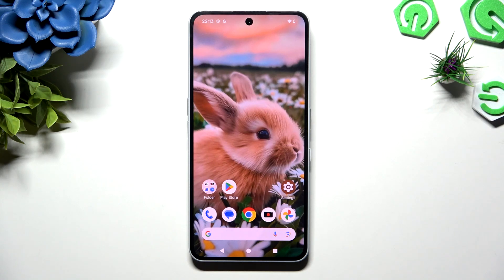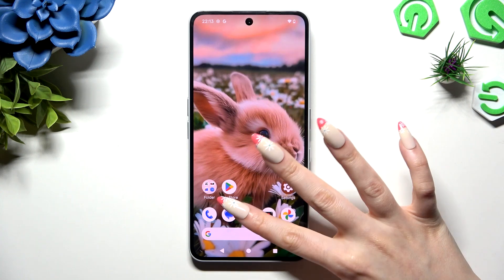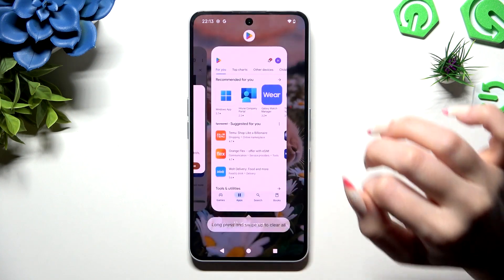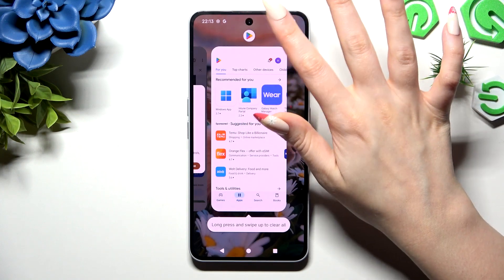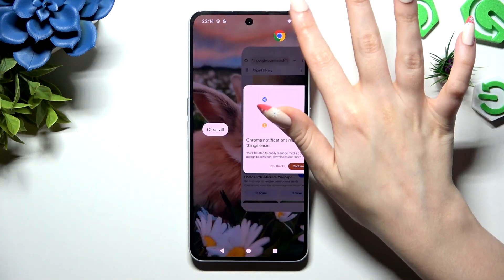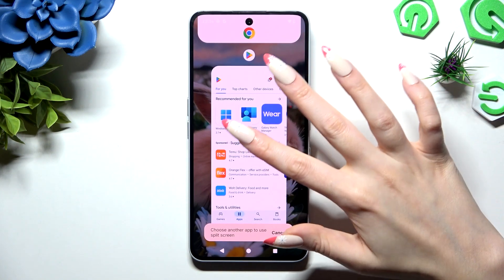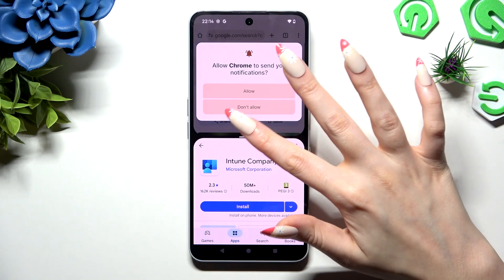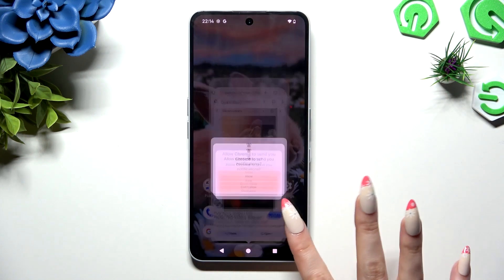How to Open Apps in Split Screen View on Nothing Phone 3a Pro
Learn how to use split-screen mode on your Nothing Phone 3a Pro with this step-by-step guide. Discover how to run two apps simultaneously, adjust window sizes, and multitask efficiently on Nothing Phone 3a Pro.

How to enable split-screen on Nothing Phone 3a Pro? Which apps support split-screen view on Nothing Phone 3a Pro? Can you resize split-screen windows on Nothing Phone 3a Pro?